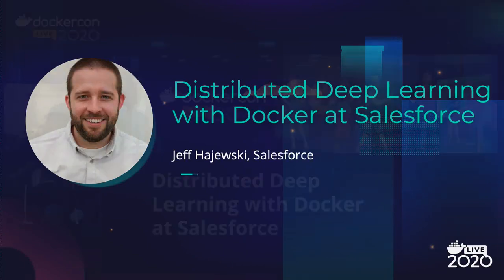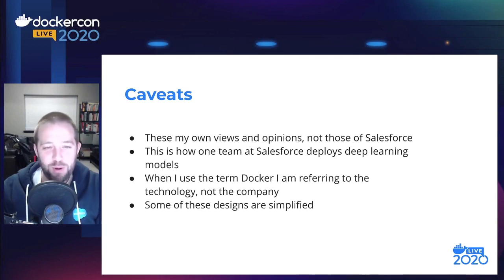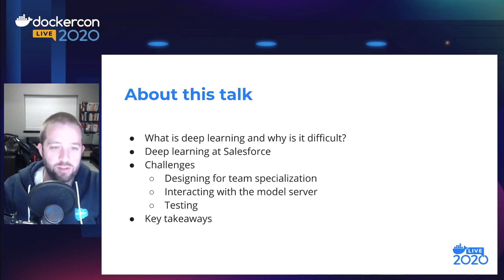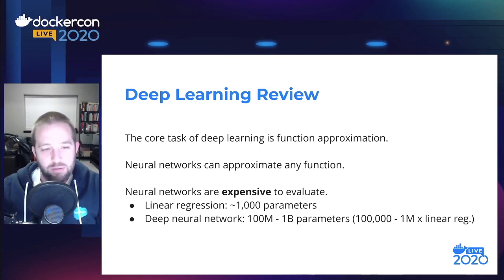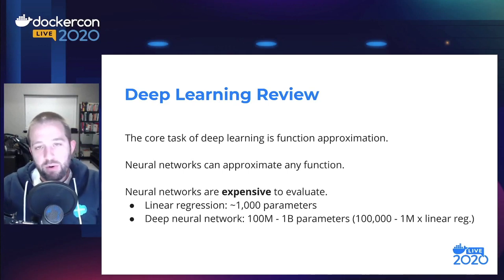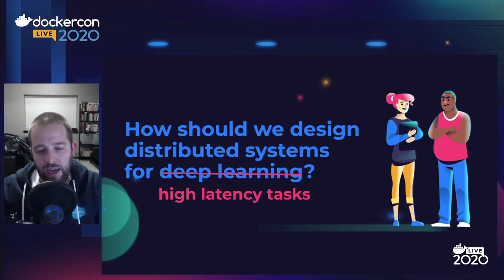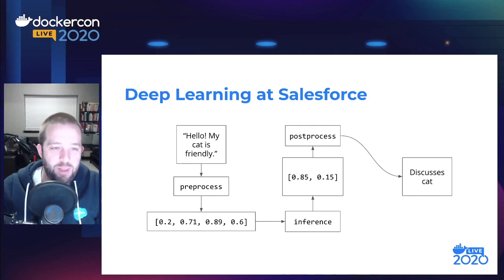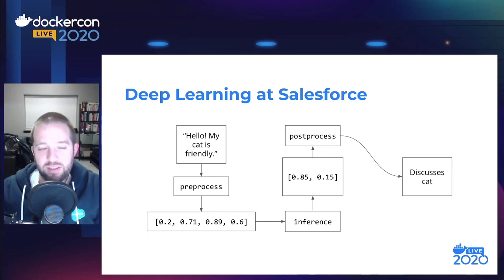Docker Deep Learning Tutorial Salesforce (202)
Salesforce and docker for Machine Learning.